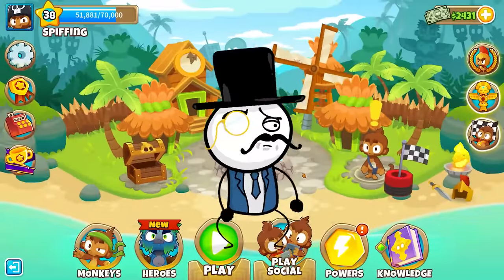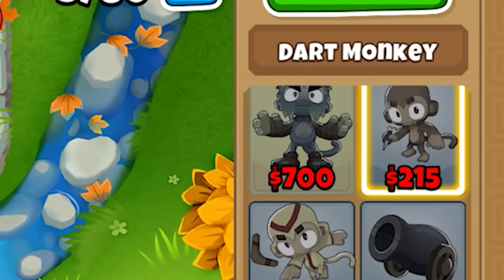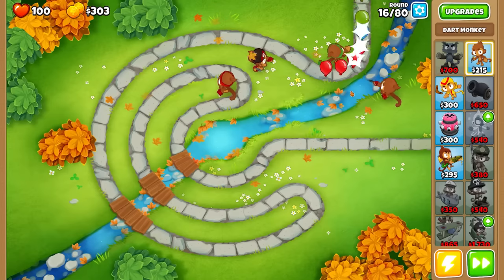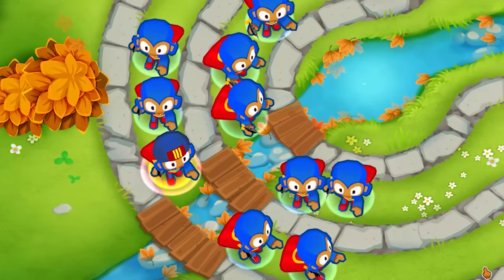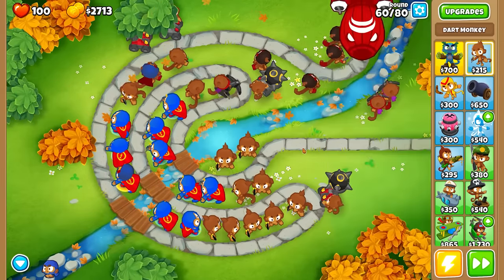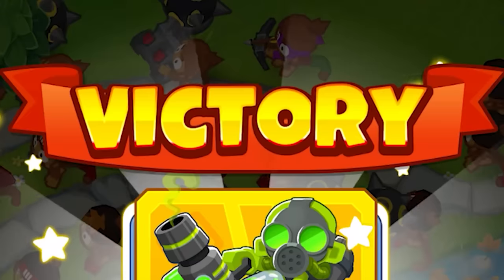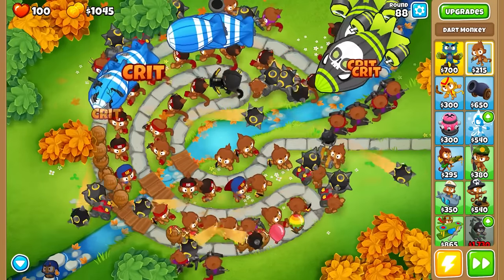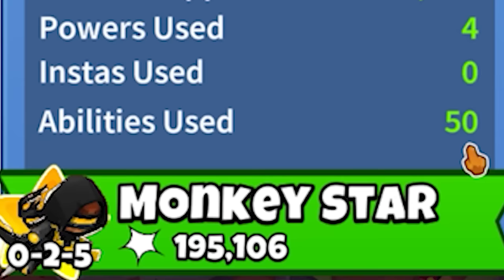Can you beat Bloons TD 6 with ONLY DART MONKEYS??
Do you hate balloons do you just want to pop every bloon using a monkey that can throw a dart. well today we are seeing his far the Spiffing Brit can get using just the basic default dart monkey. now in a game that features monkeys flying planes and using nuclear submarines it is rather underpowered to use just the basic dart moneky. but today spiff has a plan and a dream to perfectly balance Bloons td6 and see if you can beat the game with the dart monkey only challenge. presumably this is possible but hey we have to watch spiff use the power of tea and game exploits to see how many Bloons he can pop and see if he can beat the game!

So sit back relax and enjoy this Bloons dart monkey only challenge! How on earth can one english bugger beat Bloons with only dart monkeys!!

Title: Can you beat Bloons TD 6 with ONLY DART MONKEYS